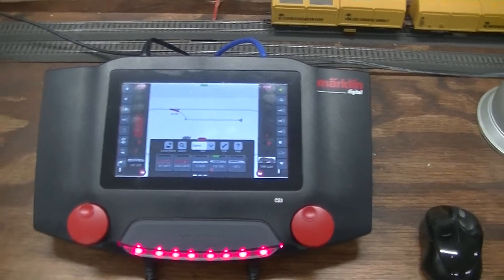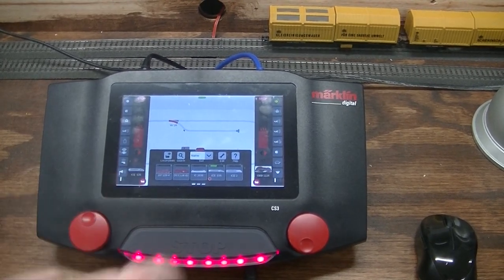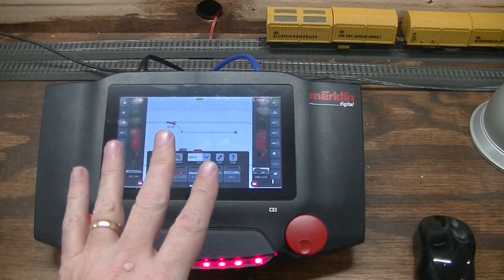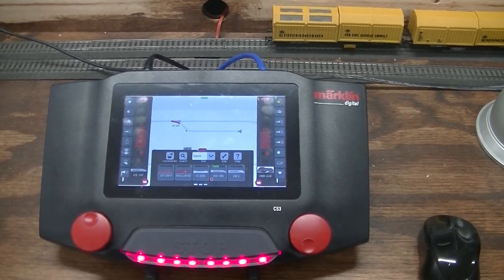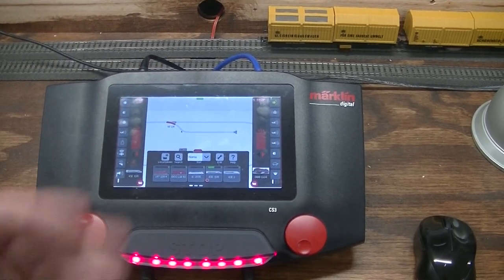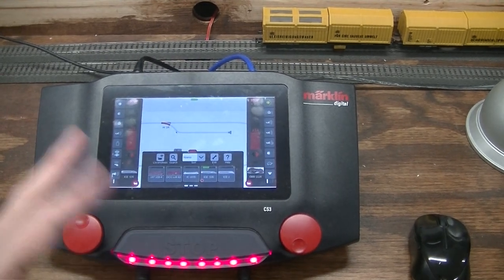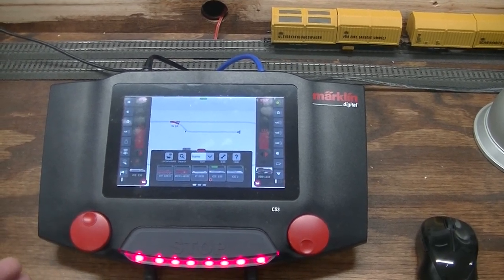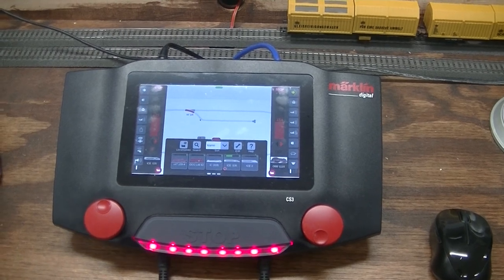Model Train Outsider Episode 0009 Controlling Your Trains (Digital Märklin)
2015 me and I discuss the different ways to control my digital layout with Märklin control systems:  the Delta, the Mobile Station, and the Central Station.  This is not a "how-to," just a comparison and small demo.

The American MSRP for a Central Station 3 is $649 -$699.  The Central Station 3+ is @ $820-$880.  I got mine about 18 months ago for @540, because I bought it from my favorite German Shop, ModellbahnShop-Lippe (MSL).  They, like many German shops, mark the price down, then offer a "Premium Members" Club which gives another strong reduction in price.